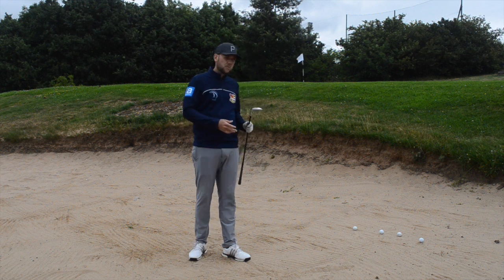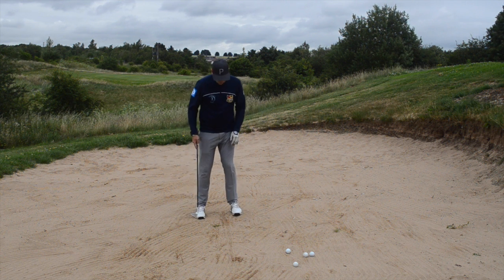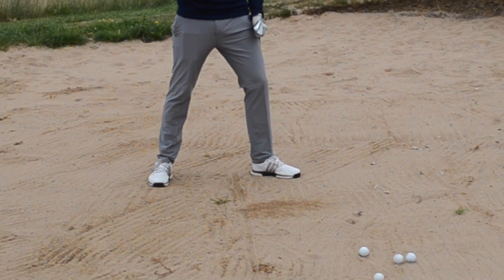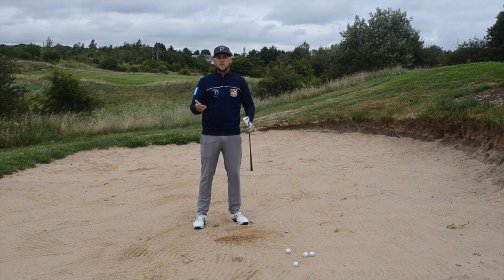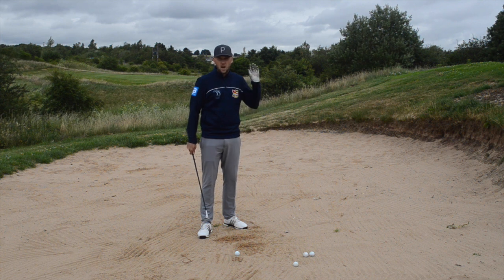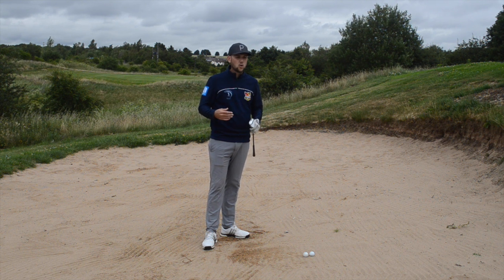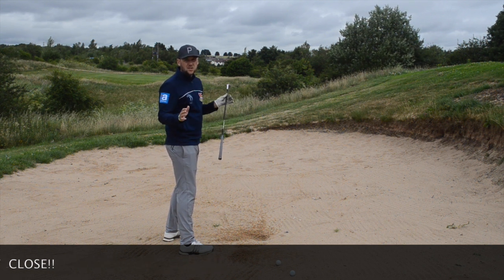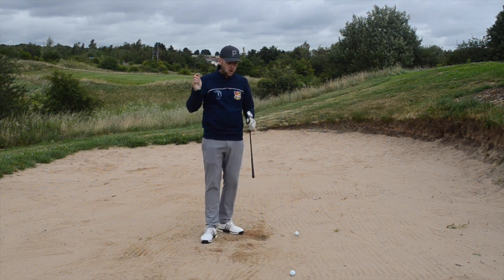HOW TO GET OUT OF THE BUNKER!!!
HOW TO GET OUT OF THE BUNKER!!! - In this video I show you quick and simple way to play from the bunkers. This will help you improve your short game , lower your scores and reduce that handicap.